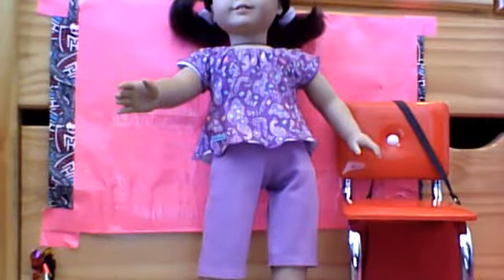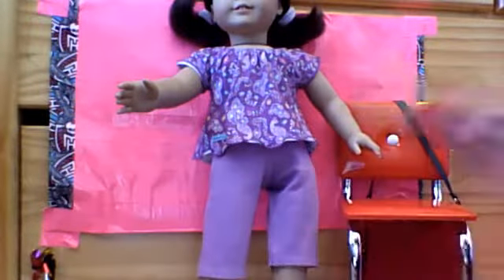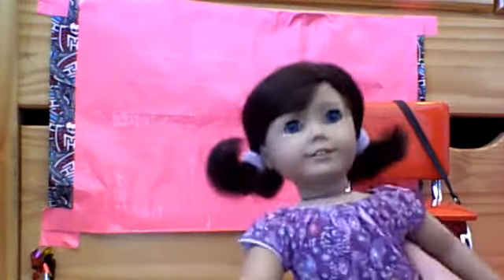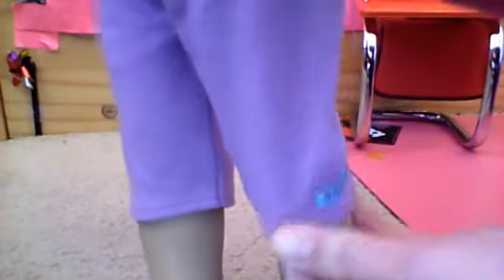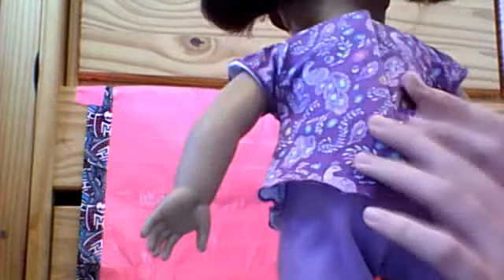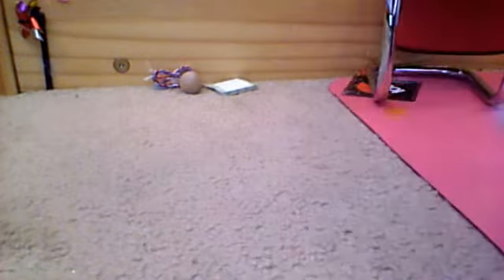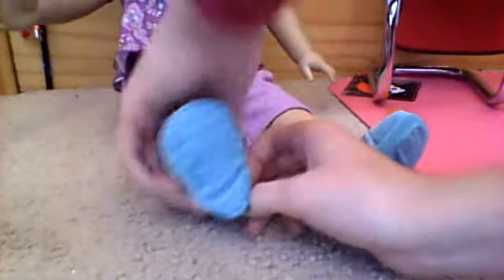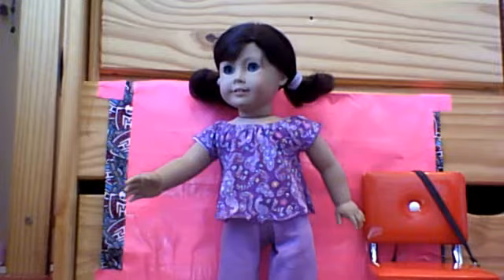American girl purple pj's review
So adorable! If you have a doll who needs pj's, this is perfect for them!
These cost $24 and they come with the proud rectangle charm. The "rectangle charm" is actually a square with a hole in the middle, so it looks like a rectangle on the charm necklace. Just beware of that.